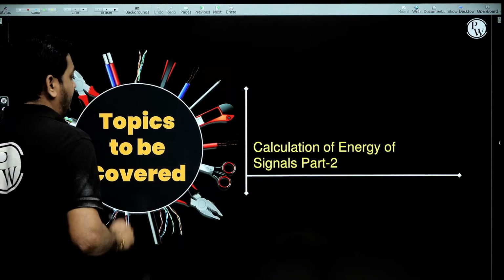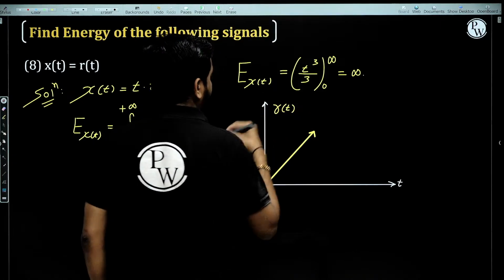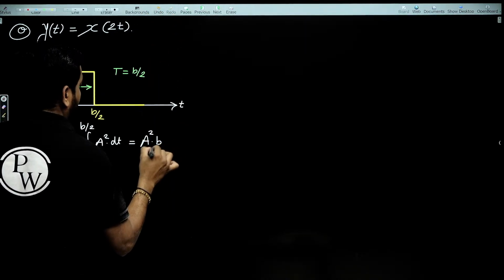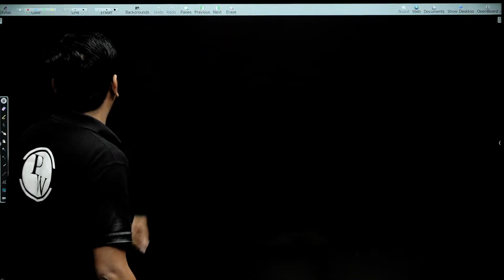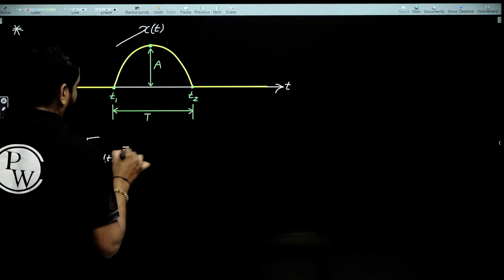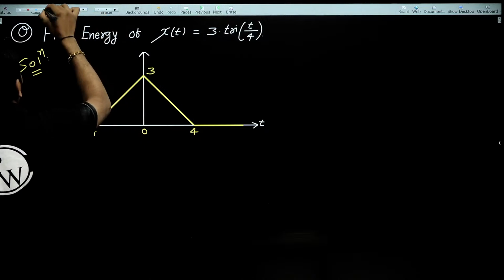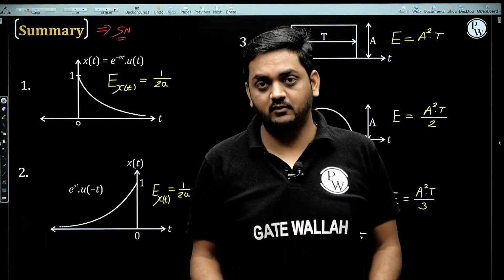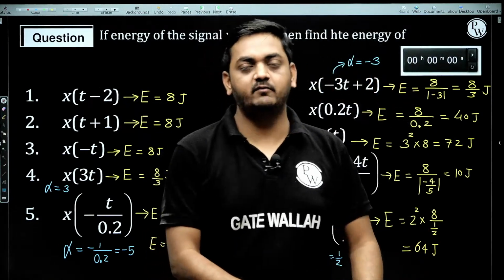Signals and Systems 17 | Calculation of Energy of a Signal Part-2 | EE, ECE | Gate 2024 Series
Topic : Signals and Systems 13 | Operations on Signals Part-1 | Gate 2024 series | EE,ECE